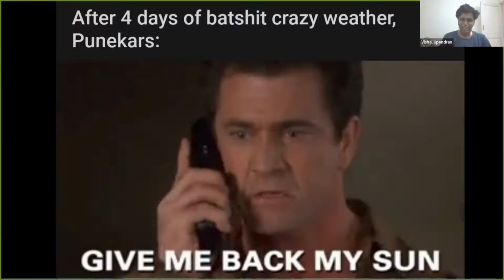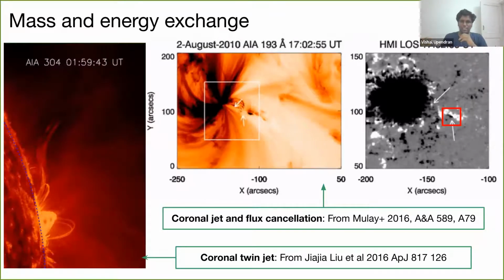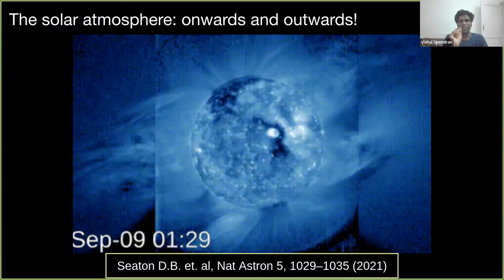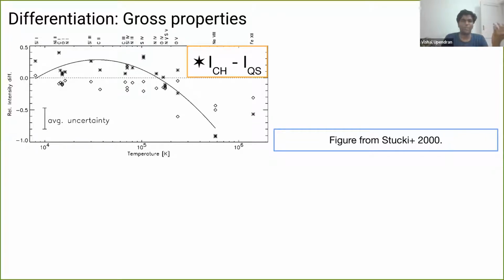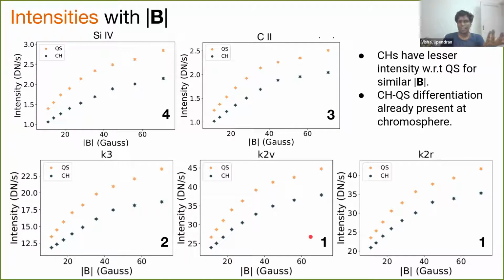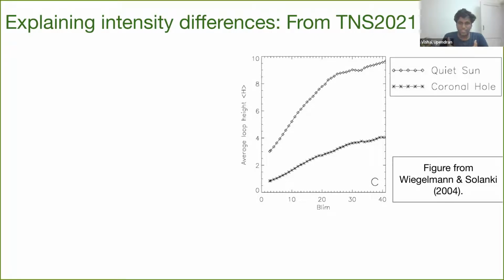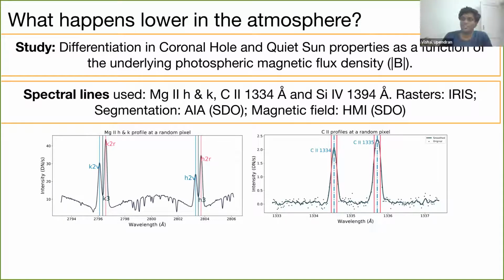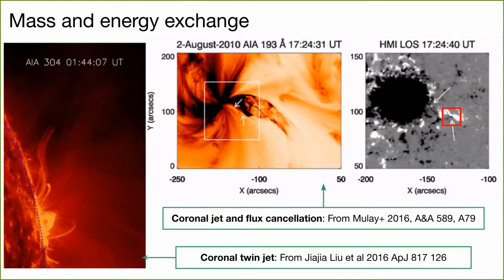On the formation of solar wind, switchbacks and Quiet Sun heating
An hour-long seminar I gave at the Inter University Centre for Astronomy and Astrophysics (IUCAA), Pune, India on our recent work. The talk is intended (by and large) for the expert audience, but I did try to keep things simple!